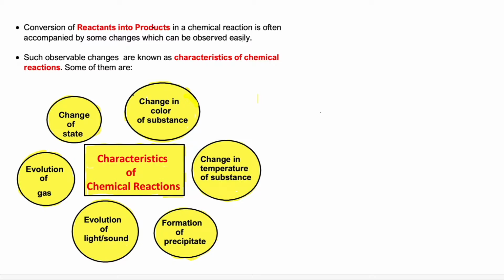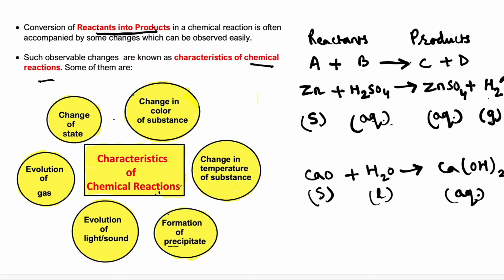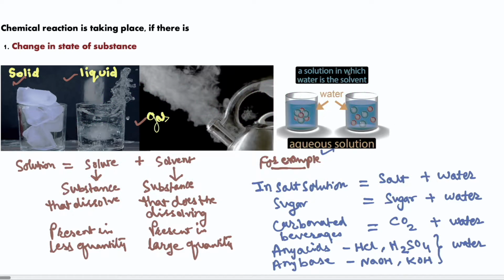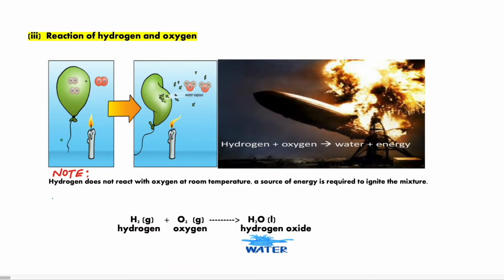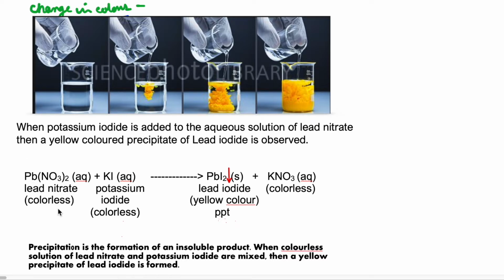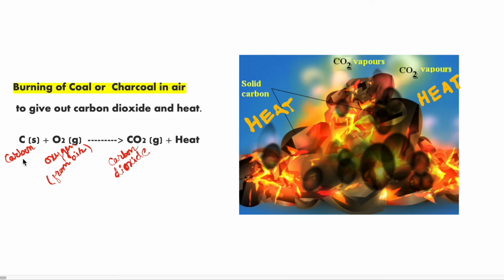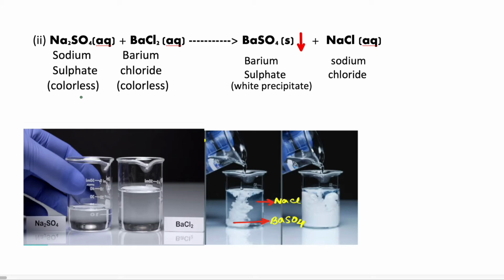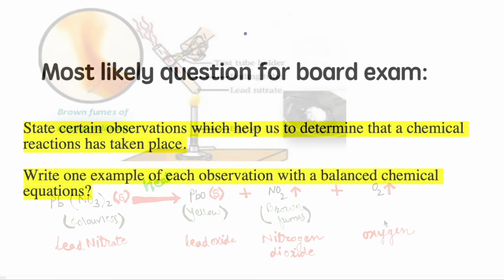Part 3 Chapter 1 Class10 CBSE Chemical Reactions and Equations Characteristics of Chemical Reactions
This video is PART 3 of chapter 1 Chemical Reactions and Equations Class 10, CBSE, NCERT.
In this series, I have covered all the concepts and examples related to the various characteristics of chemical reactions.
In this video, the characteristics of chemical reactions are discussed in detail with several examples given in our NCERT such as
(1) Change in the state-Burning of candle
Burning of magnesium ribbon in air/oxygen
The reaction of hydrogen and oxygen
The reaction of zinc granules with dilute sulphuric acid
Explanation of solute, solvent solutions, aqueous, non-aqueous solutions
(2) Change in temperature- calcium oxide on reaction with water
Burning of coal or charcoal in the air
zinc granules reacting with dilute sulphuric acid
Barium hydroxide mixed with ammonium chloride
exothermic reaction
endothermic reaction
 (3) Change in color of a substance- Iron reacts with copper sulphate
Potassium iodide on mixing with lead nitrate
(4) Formation of Precipitate- lead nitrate mixed with potassium iodide
sodium sulphate mixed with barium chloride
(5) Evolution of gas-Decomposition of ferrous sulphate crystals to form ferric oxide
Decomposition of lead nitrate
(6) Evolution of light and sound-calcium oxide when reacts with water produces a hissing sound.
magnesium ribbon when burnt in air produces dazzling light
The most likely question for the board exam from this topic is ---  State certain observations that help us to determine that a chemical reaction has taken place. Write one example of each observation with a balanced chemical equation.
Explain various characteristics of chemical reactions with examples of balanced chemical equations for the same.